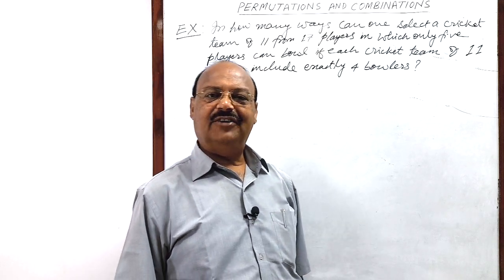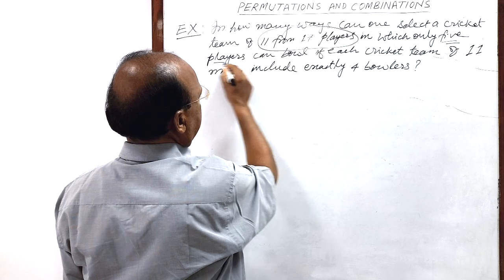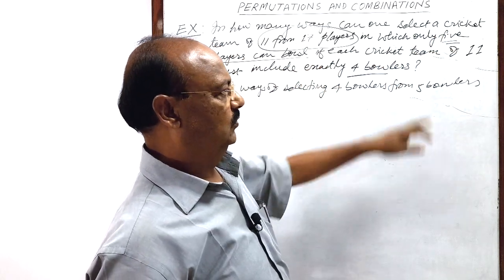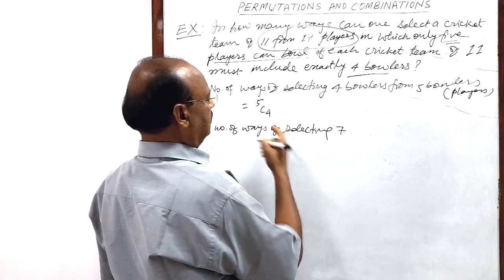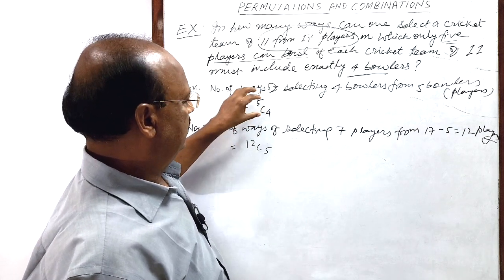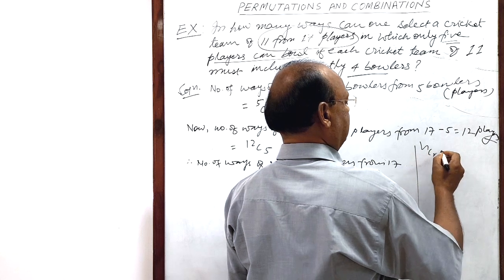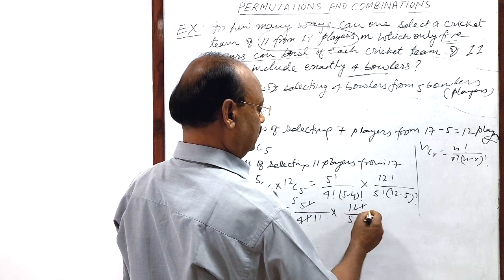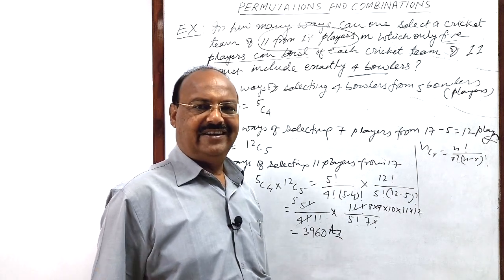In how many ways can one select a cricket team of 11 from 17 players in which only five players can.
In how many ways can one select a cricket team of 11 from 17 players in which only five players can bowl if each cricket team of 11 must include exactly 4 bowlers?